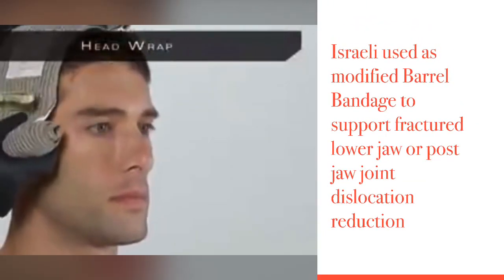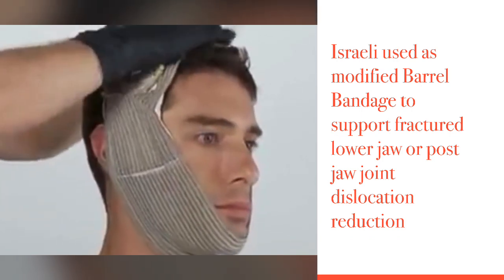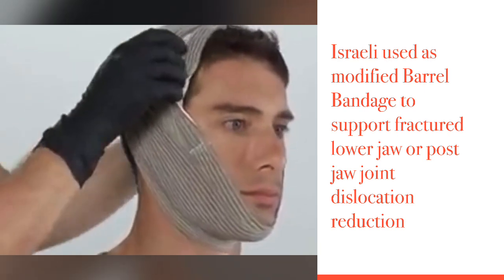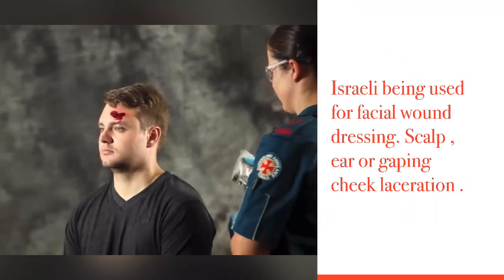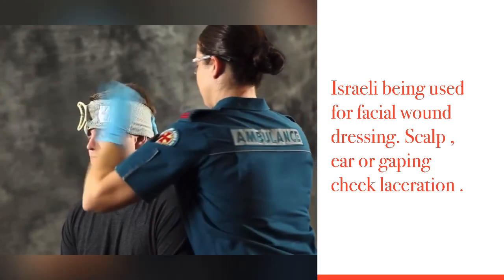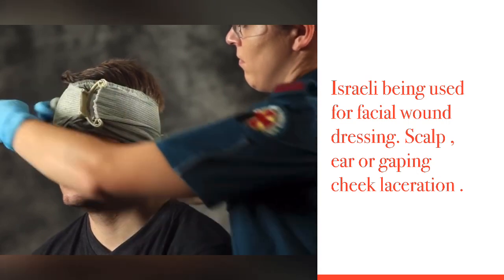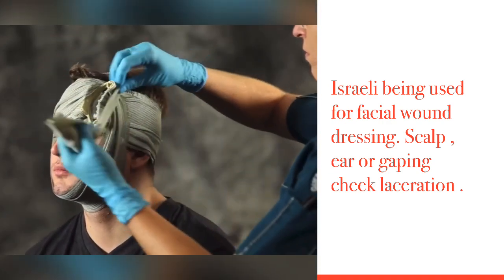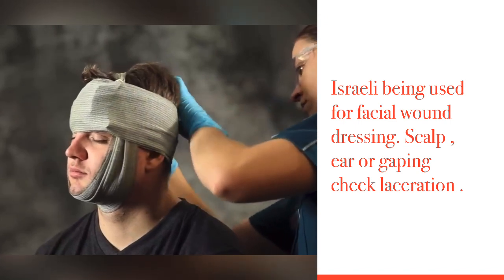Israeli Bandage For Facial Trauma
Jaw fracture, facial laceration! Israeli Bandage can be used for support and dressing.
Video edited from PerSys Medical & Queensland Ambulance.